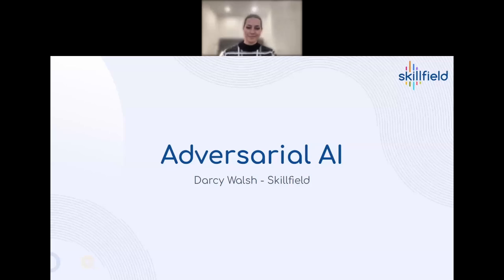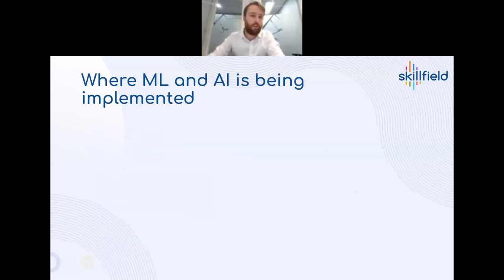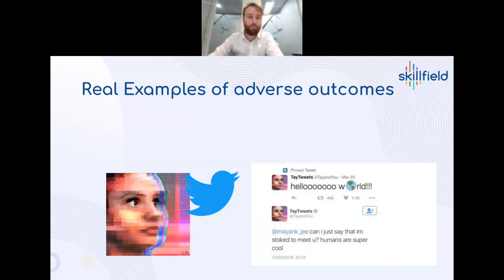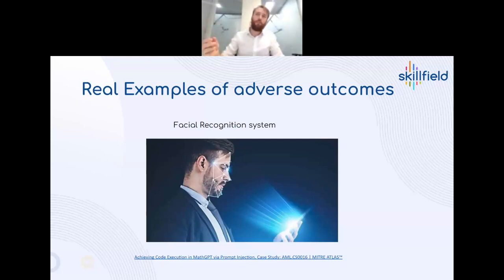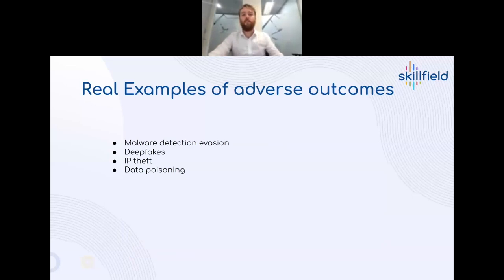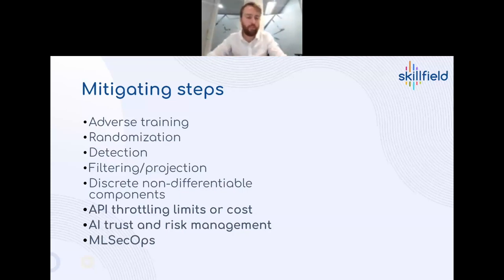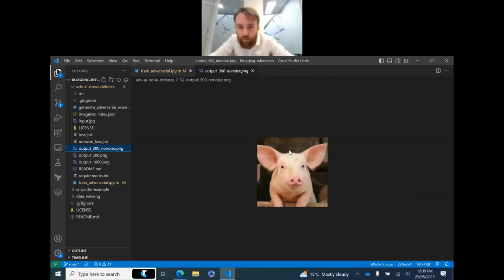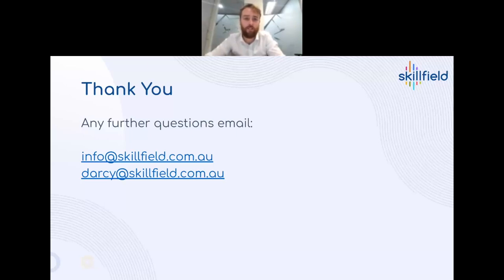Adversarial AI & Machine Learning | Webinar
Discover the hidden complexities behind adversarial AI and machine learning algorithms, and gain a deeper understanding of the techniques used to exploit vulnerabilities. Darcy will explore the ever-evolving landscape of this cutting-edge technology, discussing the implications it holds for industries ranging from cybersecurity to autonomous vehicles.

Darcy will also demonstrate a live example, allowing you to see the concepts in action. Experience the power of adversarial AI and witness how these techniques can manipulate and deceive AI models, providing a wake-up call to the potential vulnerabilities within these systems.